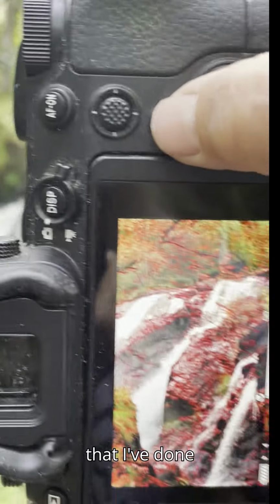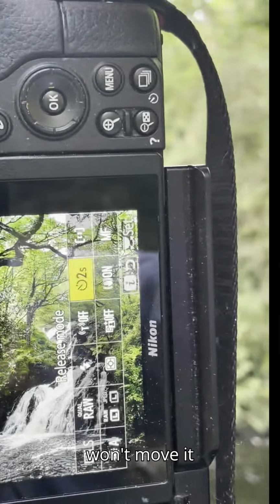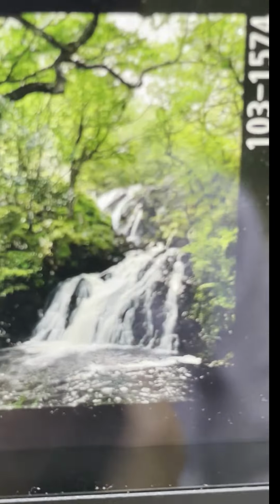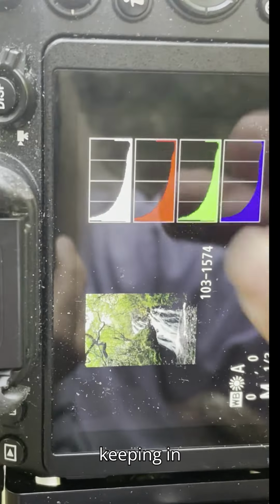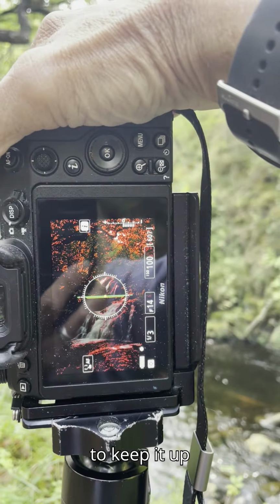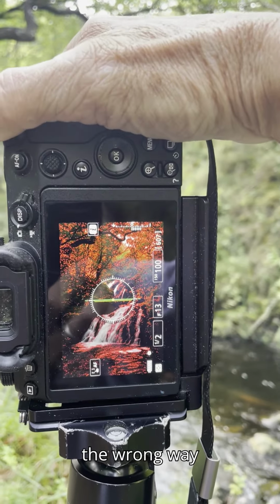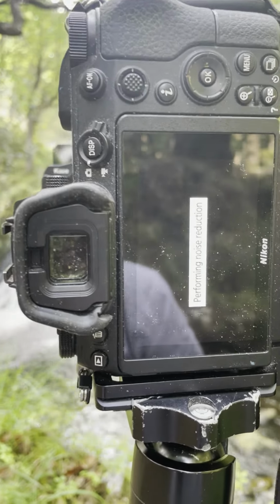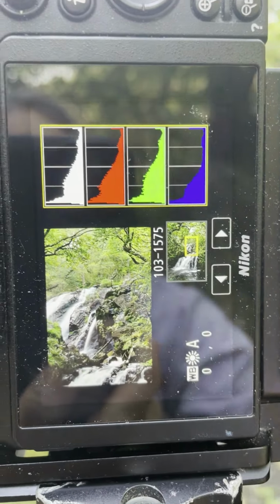Water water everywhere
Waterfall tutorial for long exposure photography

Learn how to get the blur in water with and without a filter.